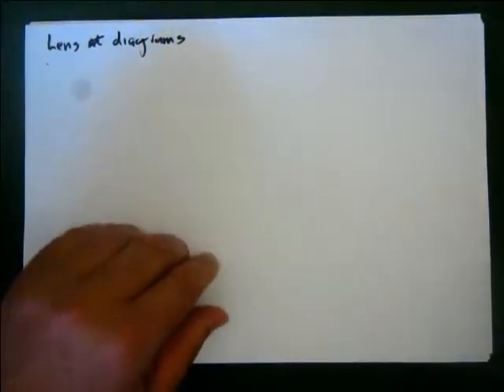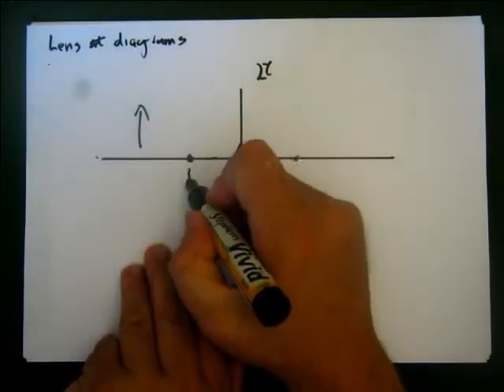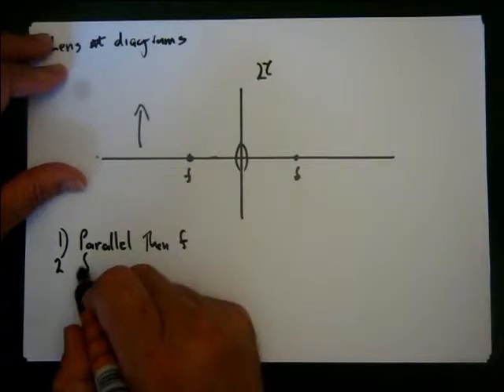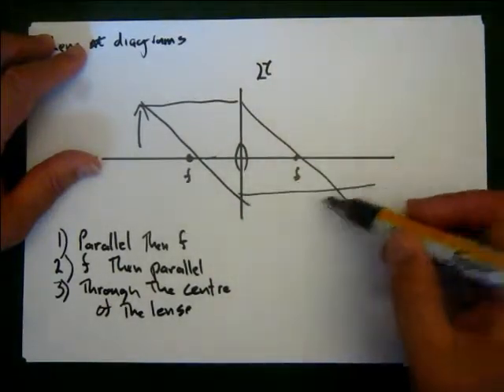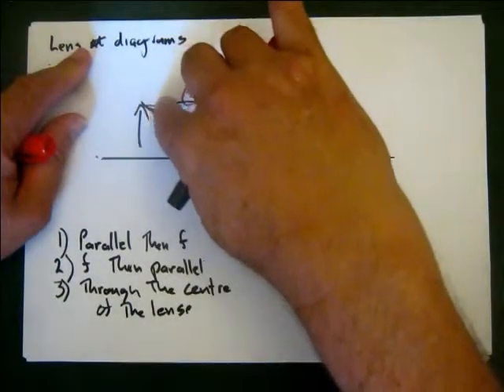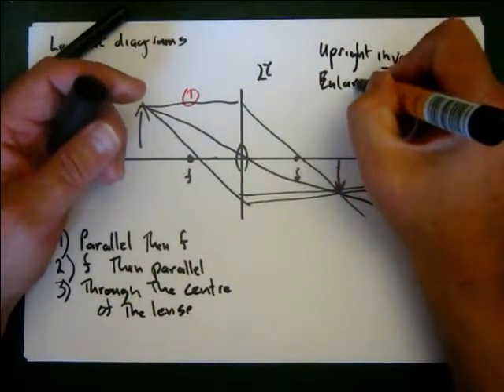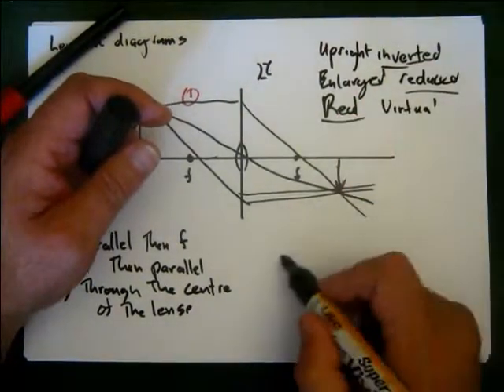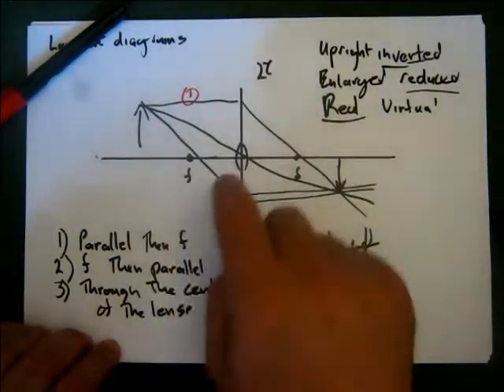Optics 6 Lenses